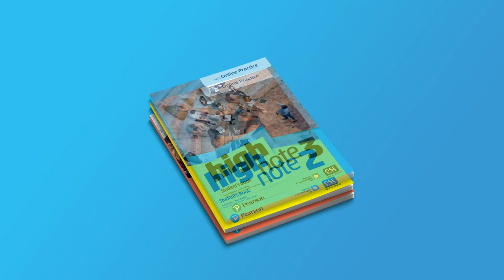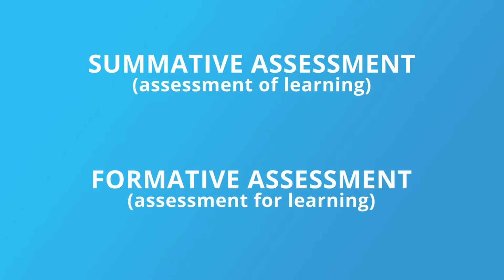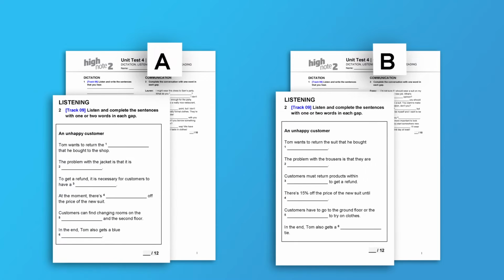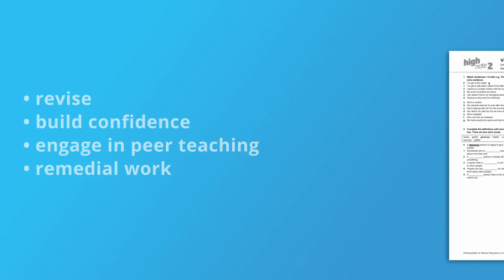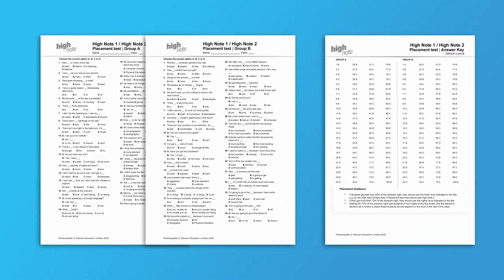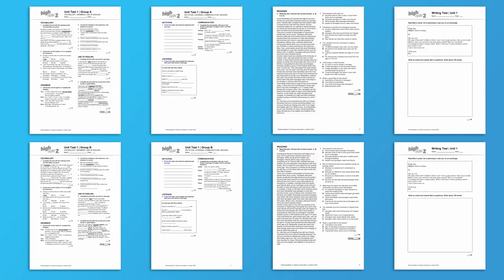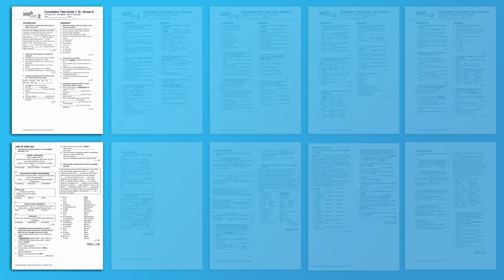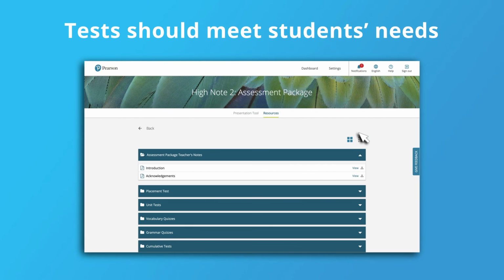Pearson - High Note How to Use Assessment Package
High Note How to Use Assessment Package